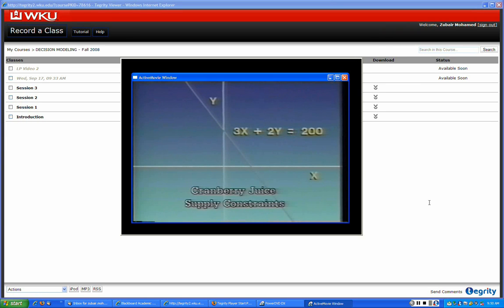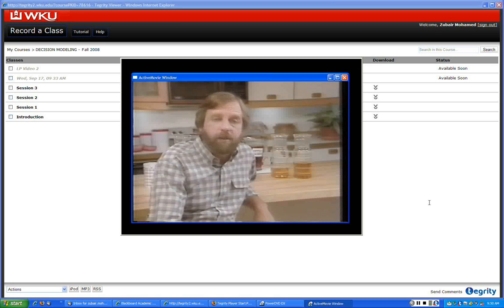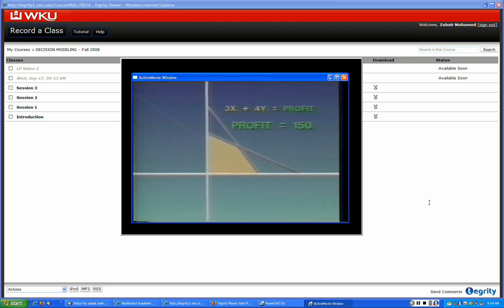LP Video 2 - Linear Programming (basic concepts)